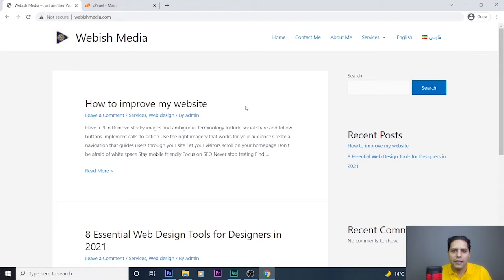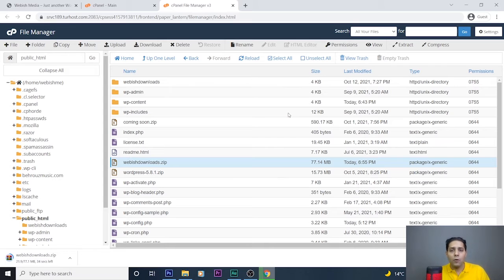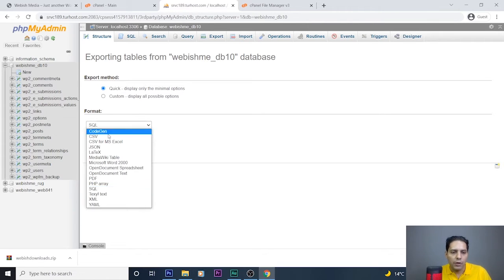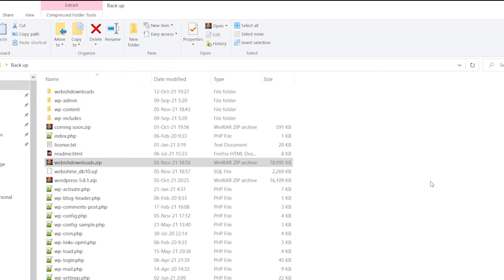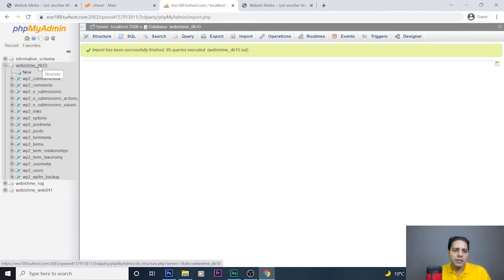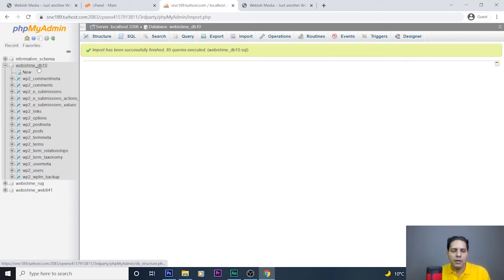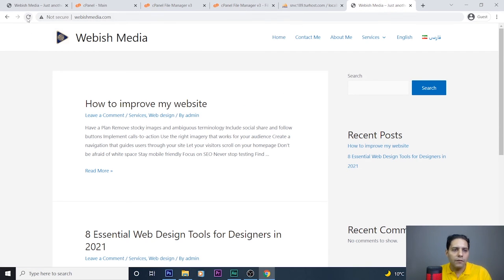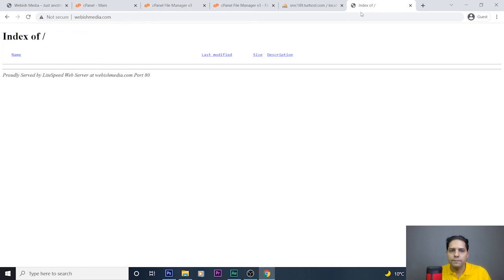Backup & Restore WordPress from cPanel without any Plugin! ⚠️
It is very essential for every webmaster to know how to  Backup & Restore WordPress regularly . in this tutorial I will show you how to Backup & Restore WordPress website without ang Plugin installation directly from cPanel!